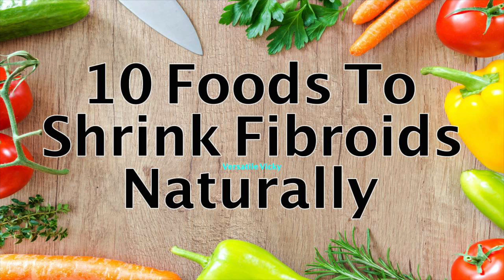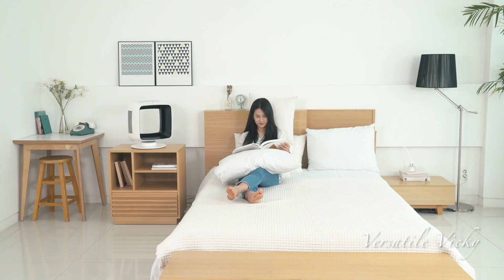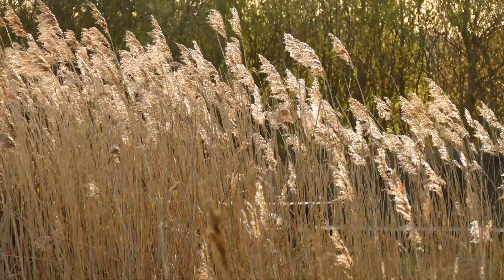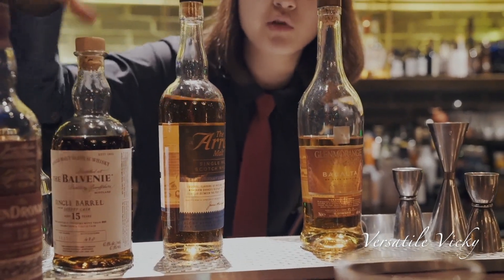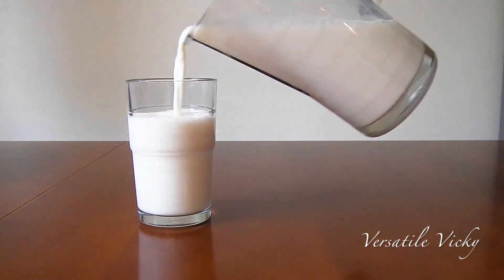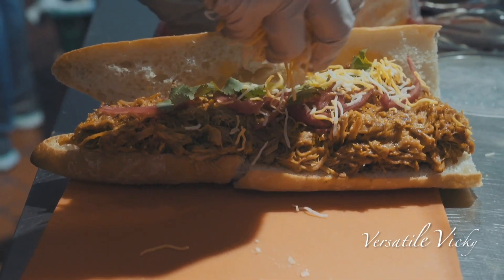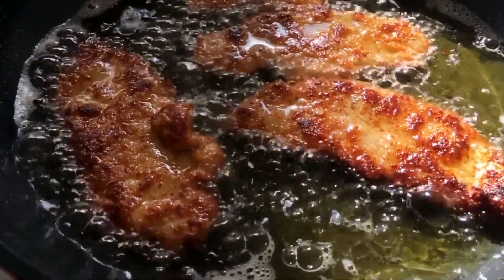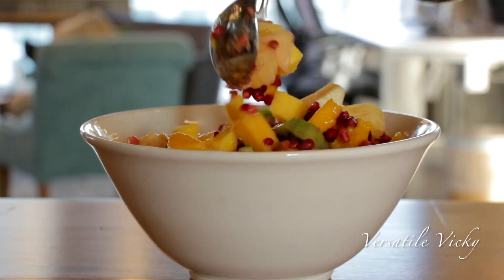Fibroid Shrinking Foods | Foods To Avoid To Shrink Fibroids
10 Foods to Avoid to Shrink Fibroids | How to Shrink Fibroids Naturally | Shrinking Fibroid Foods | Foods to Avoid When You Have Fibroid | Fibroid Shrinking Foods | Shrinking Fibroids Naturally | Versatile Vicky

Link to buy Gluten Free Oats